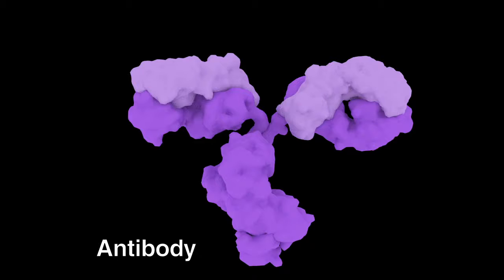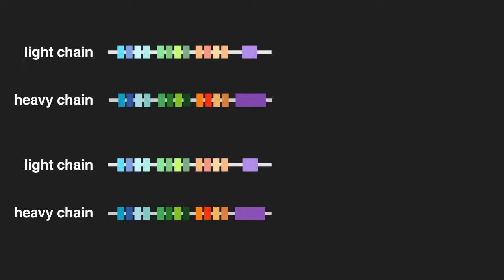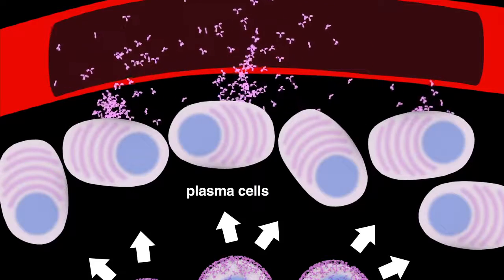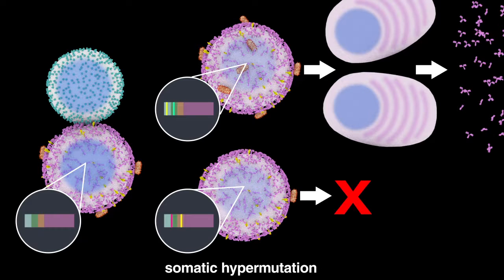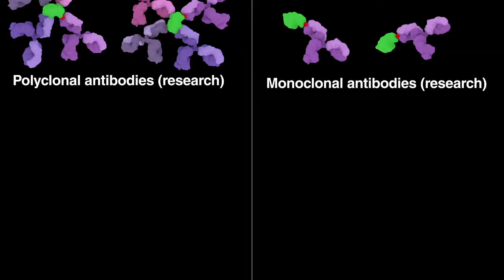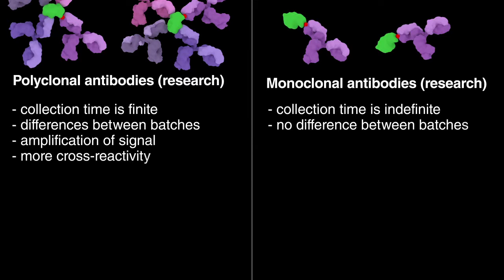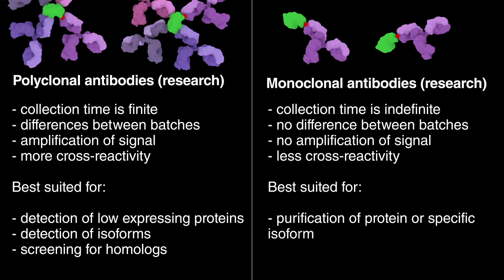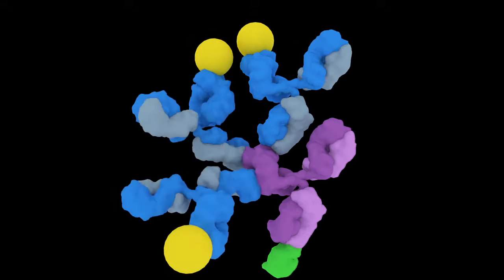Antibodies function in animation||By Hindi King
Hello friends
this video is all about antibodies that are prepared in wbc cells

so how it prepared you know everything after watching full video